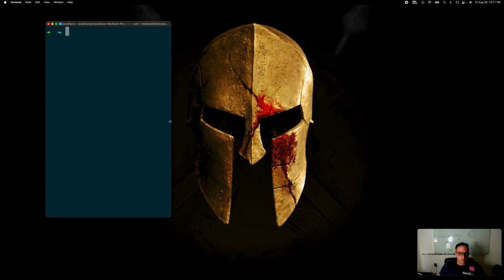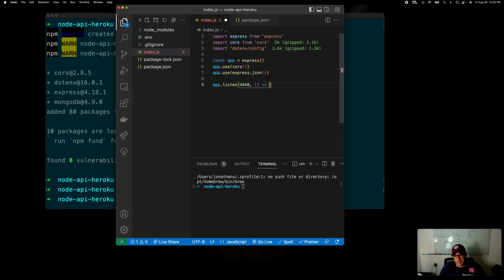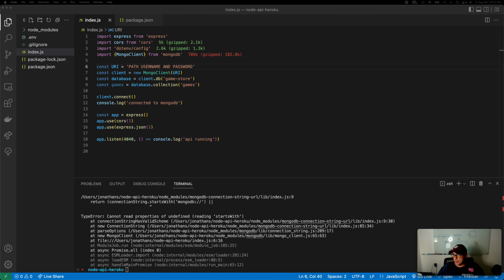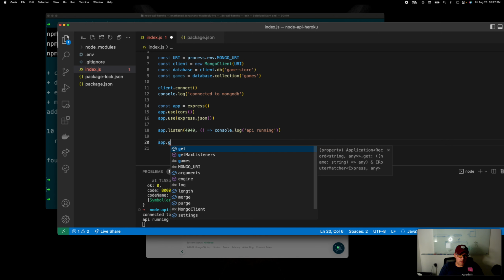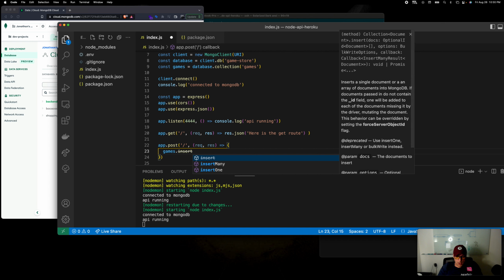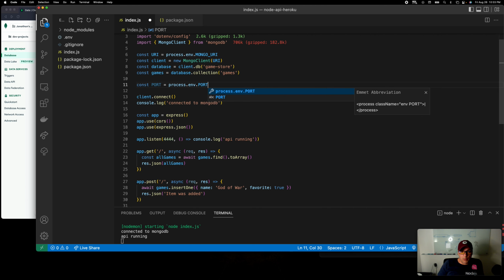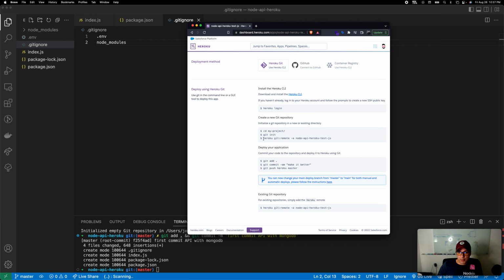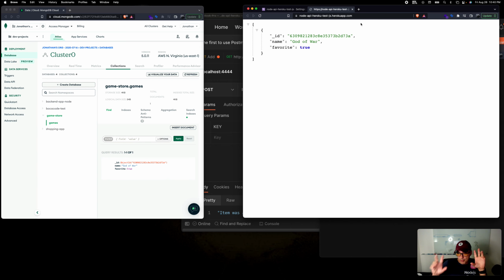How to deploy Node API with MongoDb Atlas to Heroku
Created a simple barebones API with Node.js and Express
Connected to a Mongo Database in Atlas
Inserted a couple of items to Mongo Db
Added Env Variables for Heroku
Setup the project and deployed to Heroku properly